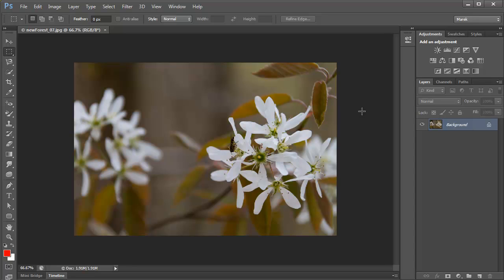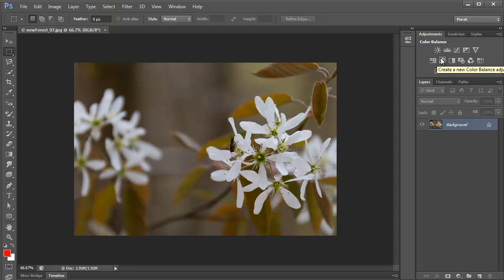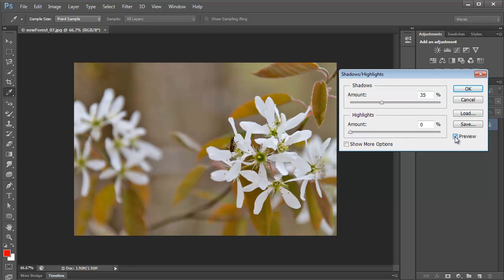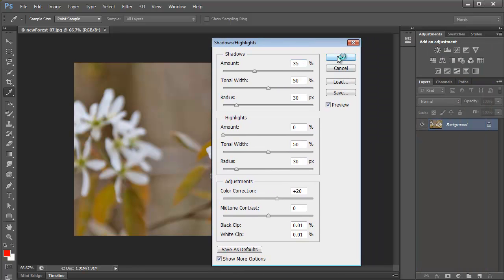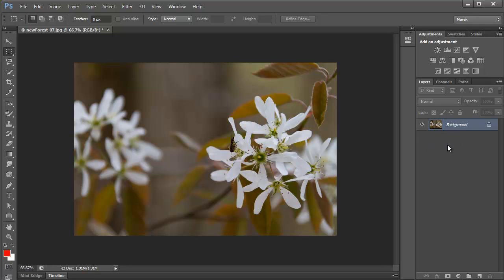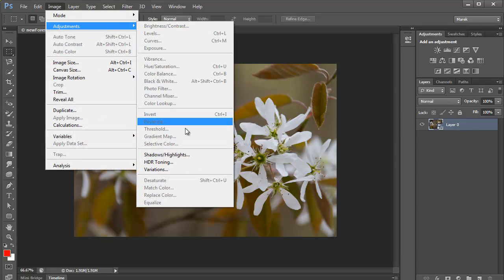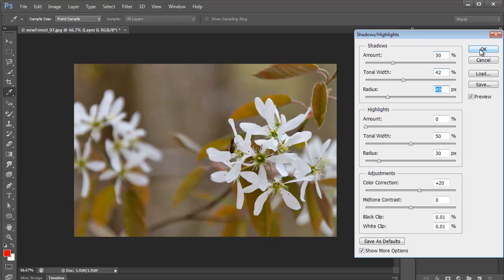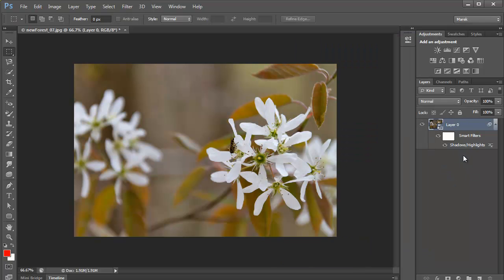Shadows and Highlights as Adjustment Layer in Photoshop CS6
Learn how to apply the Shadows and Highlights as an Adjustment Layer in Photoshop CS6, with Marek Mularczyk - one of the UK's leading experts in Adobe Certifed training.